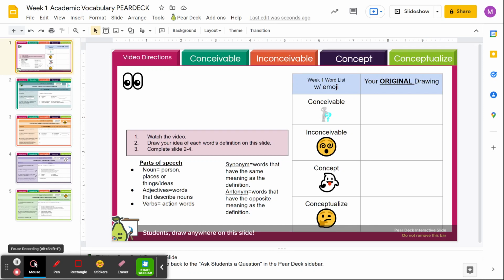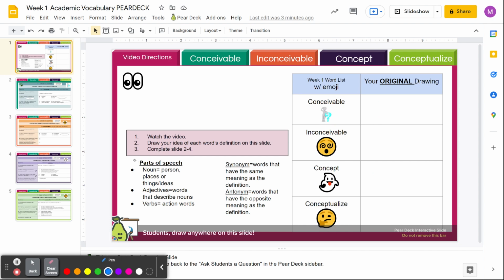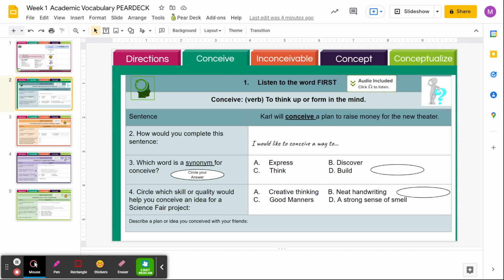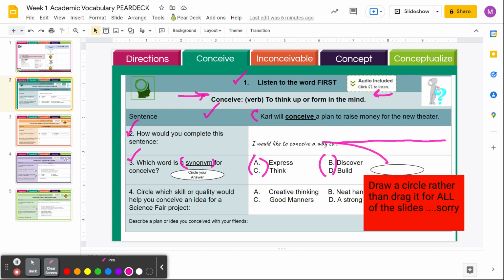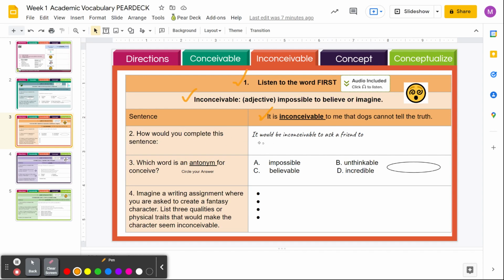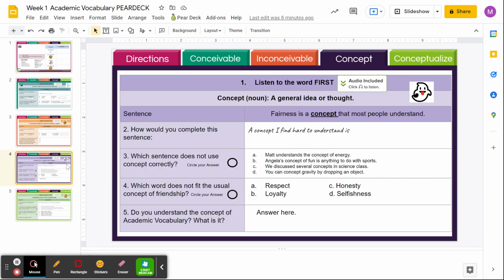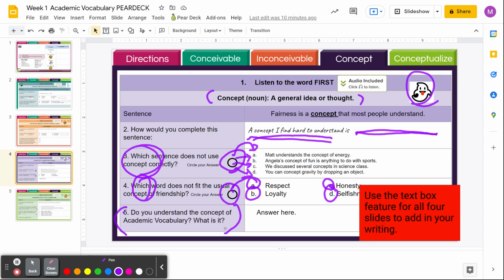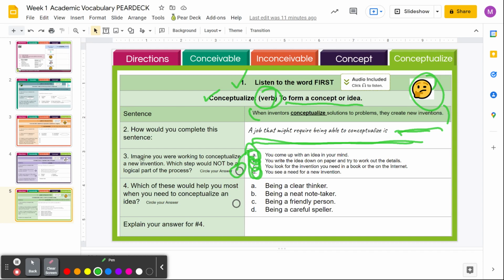Academic Vocabulary Week 1 Word List Video